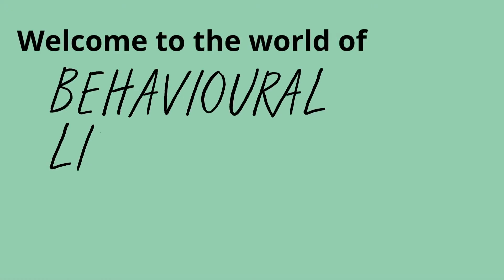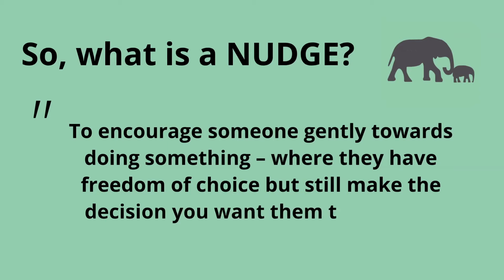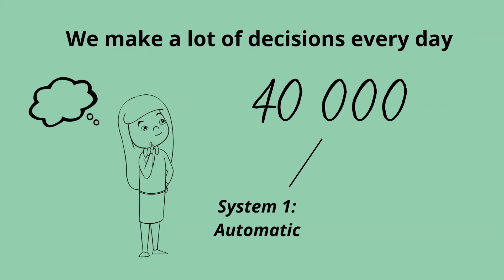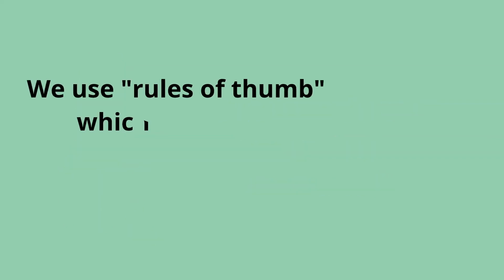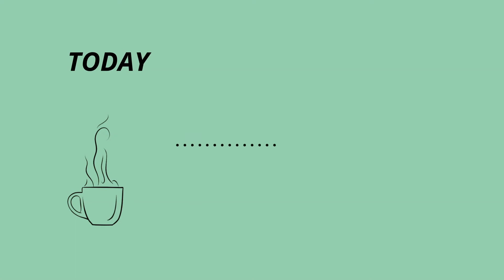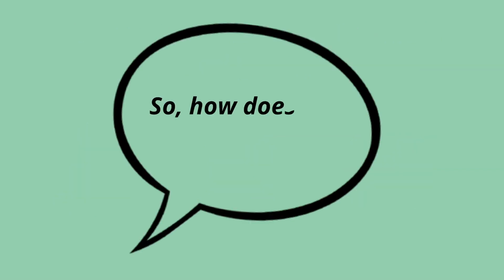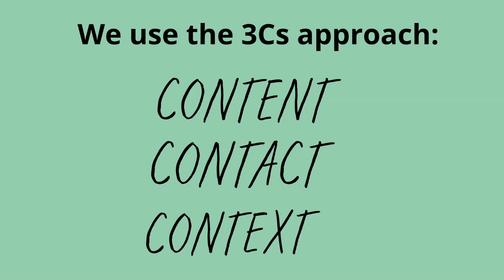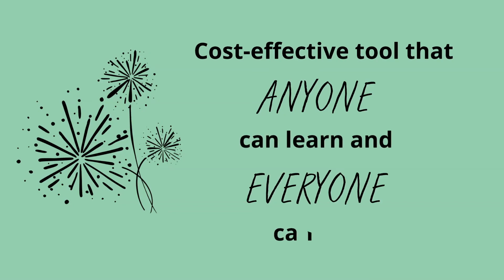An introduction to Behavioural Linguistics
Our Head of Strategy, Tegan Crymble, talks us through Behavioural Linguistics – what it is, why it's important and how to use it.